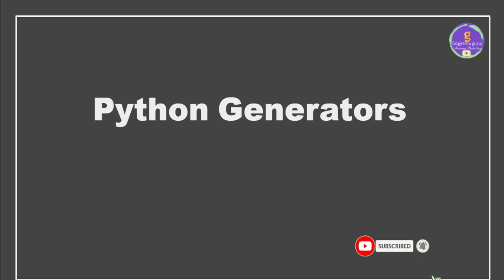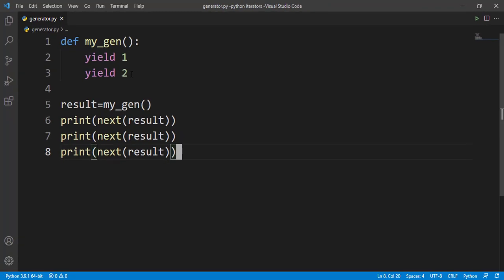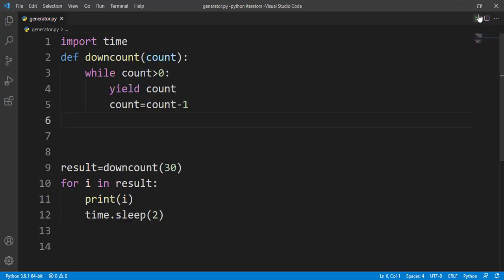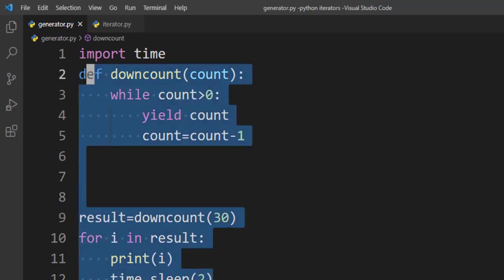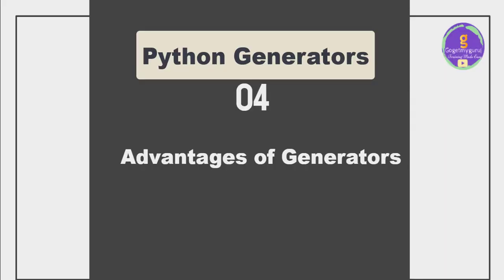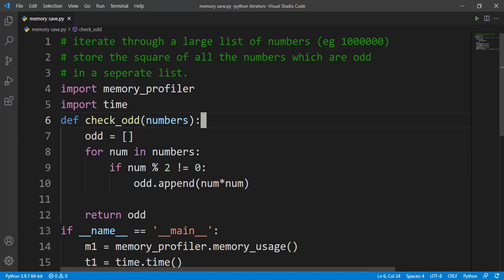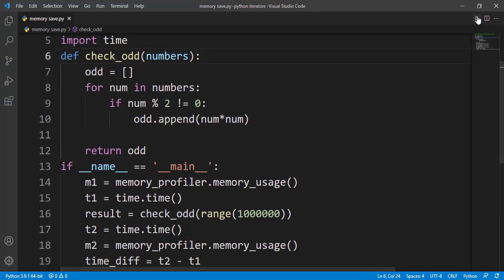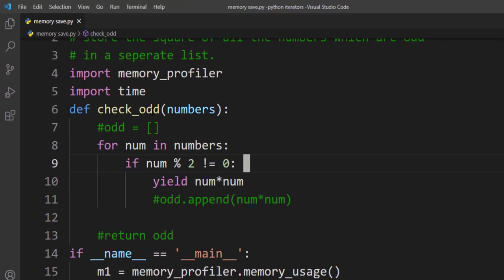# 2 Python Generators | Python Advanced Tutorial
This python video covers the concept of Python Generators. This video covers Python advanced tutorial i.e generator syntax, and also illustrate  code example using generators. you will learn how it is different from iterators, and also learn the advantages of generators.  ,

Timestamps:
0:00 Introduction
0:13 What are generators?
1:13 how to create generator?
5:07 difference between iterators and generators
7:20 Advantages of generators